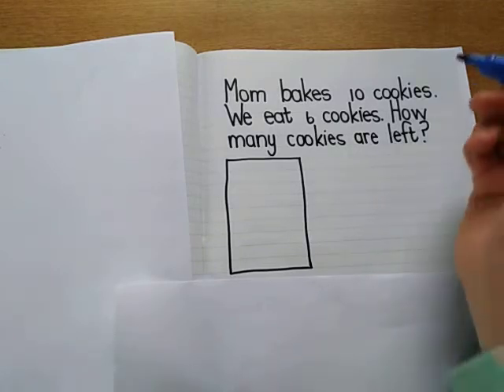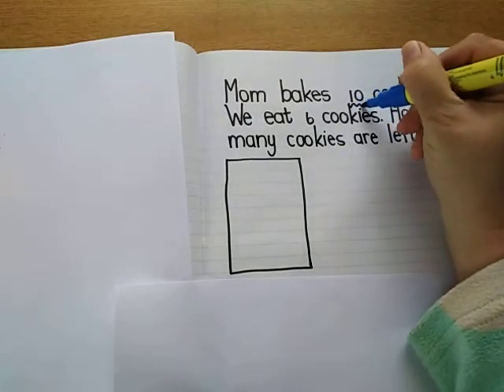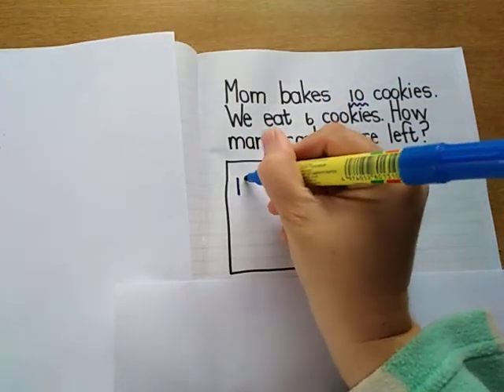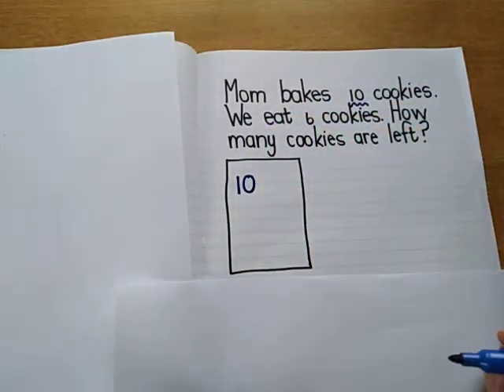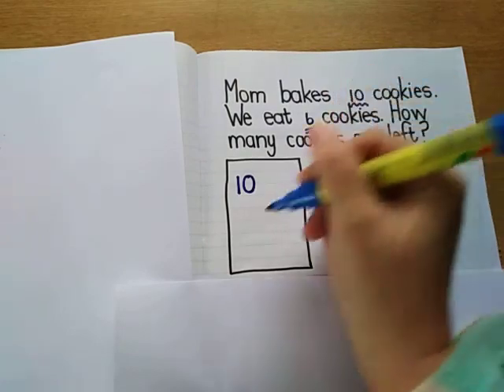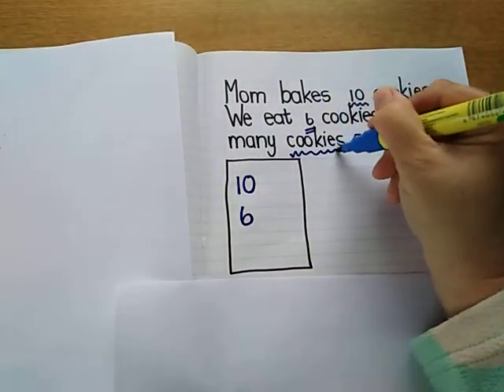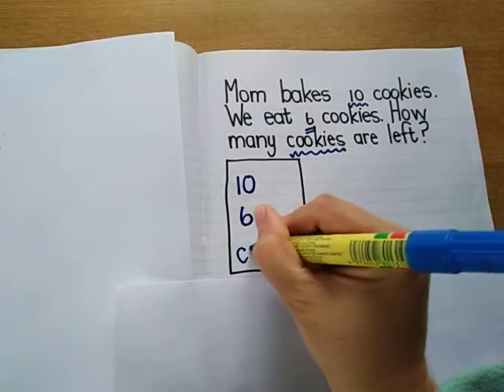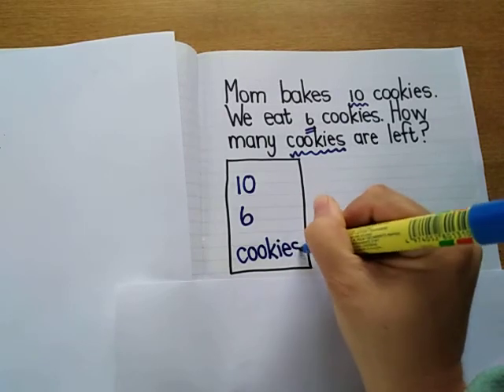Day 20 Story sum